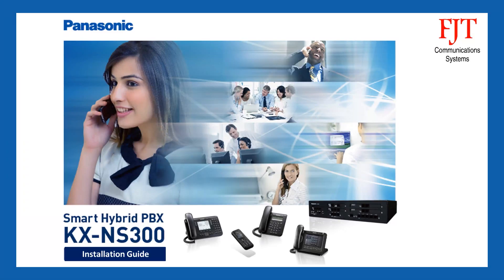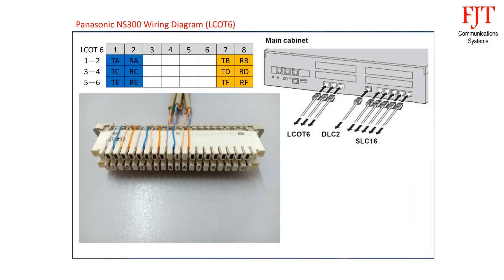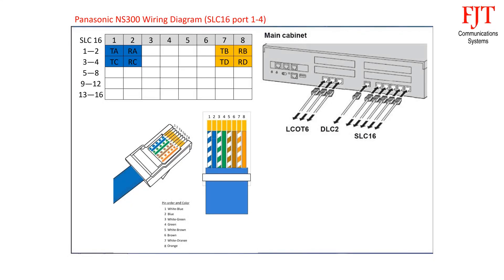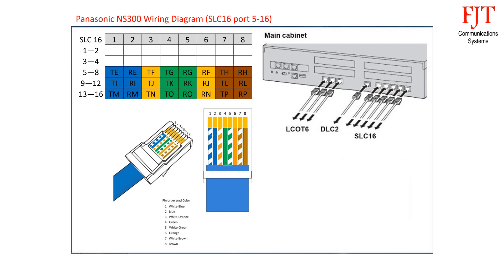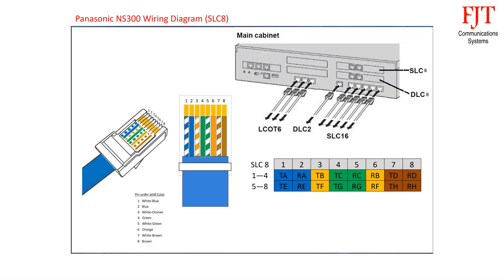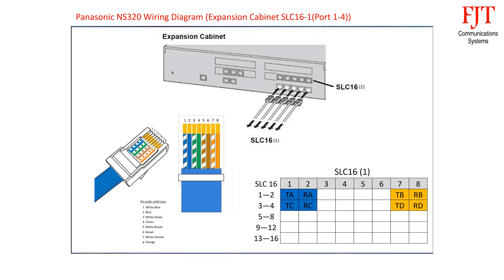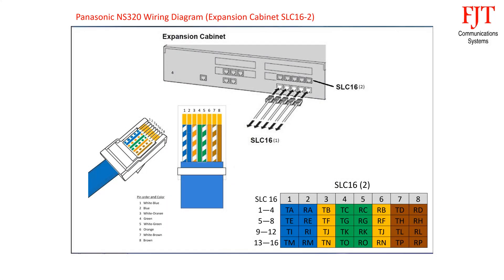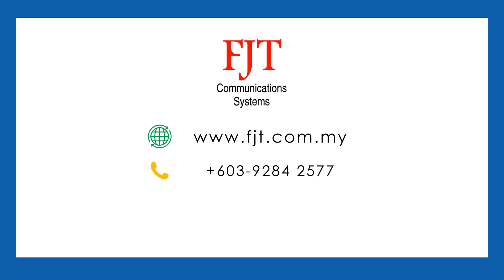Panasonic KX-NS300 Smart Hybrid PBX Installation Guide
This video will guide you on how to prepare UTP 4 pair connection cables for Panasonic KX-NS300 Smart Hybrid PBX connecting from PBX RJ45 connector to MDF 10 pair disconnection module.